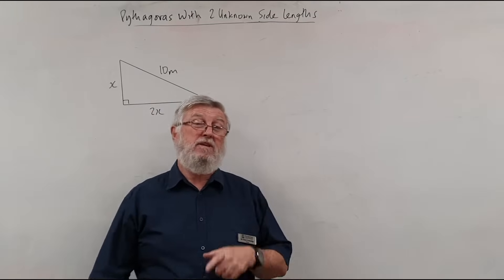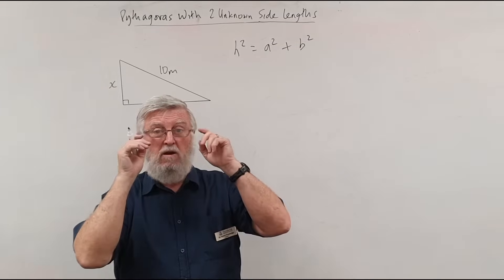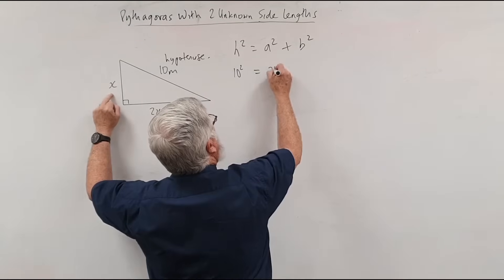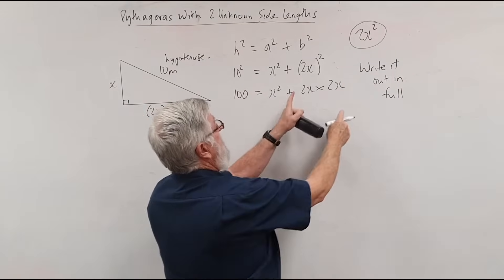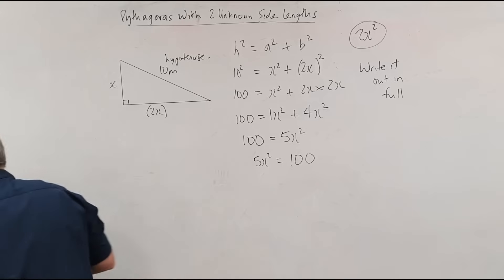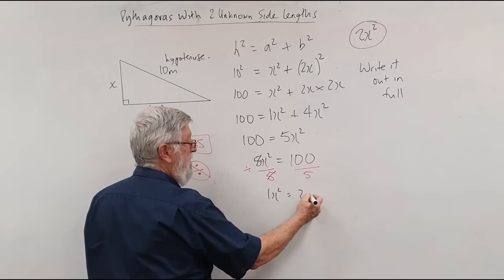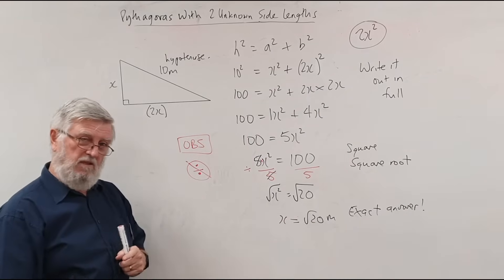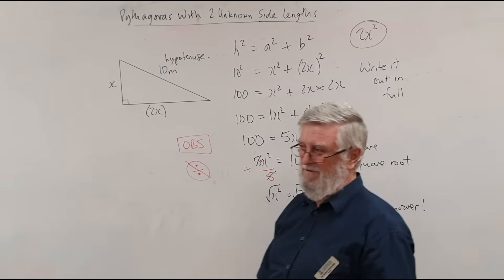Pythagoras Theorem 05 Test Question With 2 Unknown Side Lengths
Here is my playlist of short videos on 'Pythagoras Theorem' that I hope that you find helpful:

You might also find my playlist of short videos on 'Trigonometry of Right-Angled Triangles' helpful as well:

This is another common question used in tests to see if students really know what they are doing, without going too hard. This is the second case that I have had the time to create.

I actually created this for my year 9 Maths class and the other classes who have a test on the Pythagoras Theorem in 5 days time.